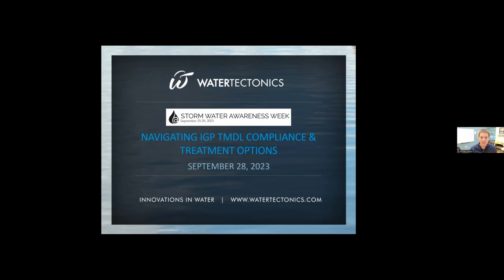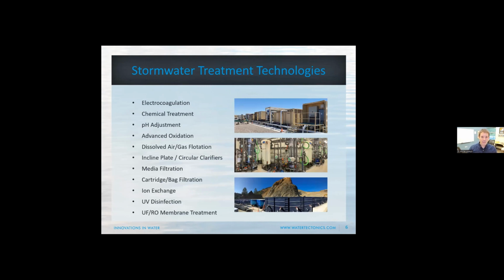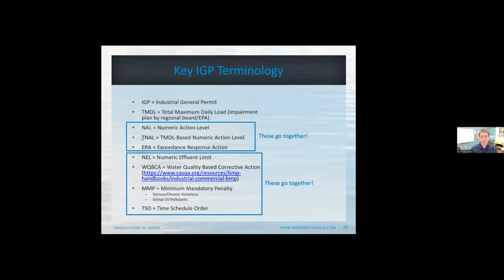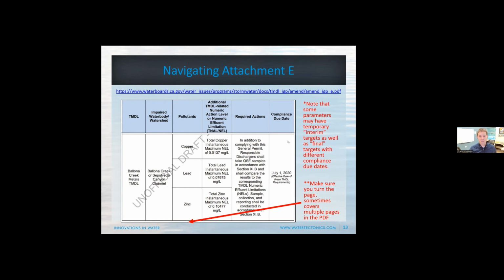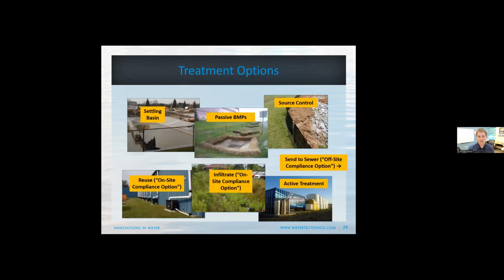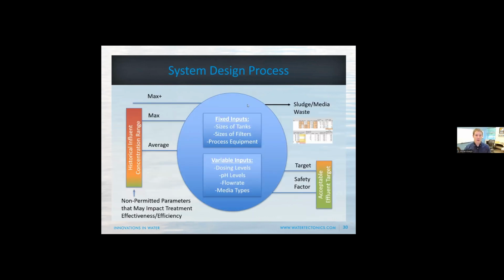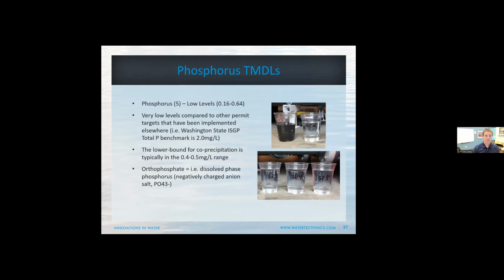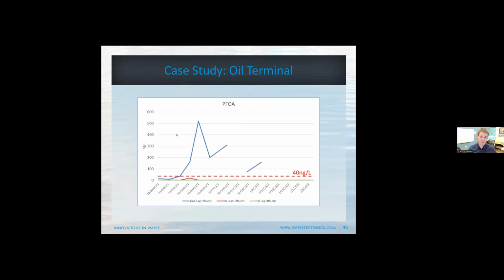Navigating IGP TMDL Compliance and Treatment Options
On July 1, 2020, Total Maximum Daily Loads (TMDLs) went into effect for applicable Industrial General Permit (IGP) facilities in California. For permit holders in affected watersheds, this can mean additional monitoring and revised discharge criteria for sediment, metals, bacteria, nutrients, and other parameters. This webinar will introduce attendees to key TMDL terminology (TNAL, NEL, MMP, TSO, etc.), provide information on TMDL guidance in attachment E of the IGP, offer training on navigating the IGP Map Tool, and present solutions for characterizing pollutants and, if needed, implementing treatment options to reduce pollutant loads. Updates for 2023!